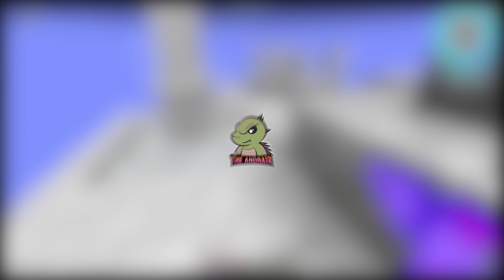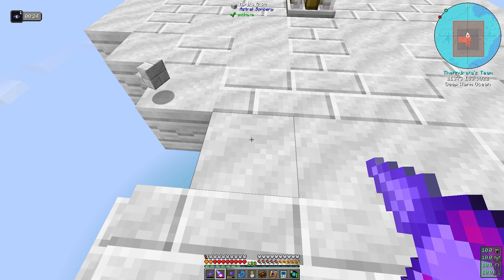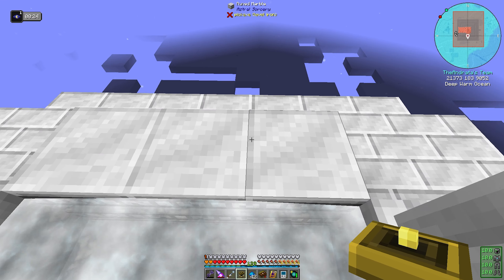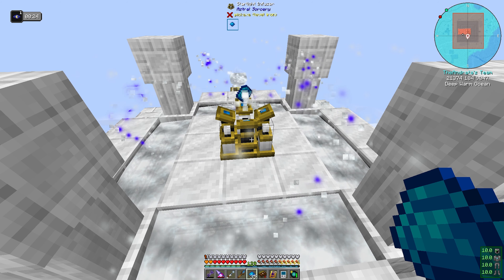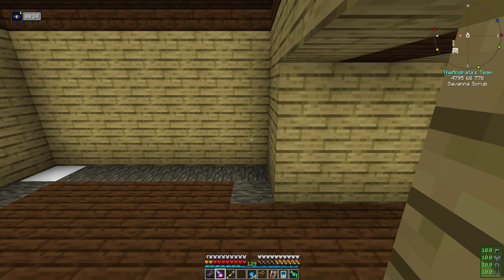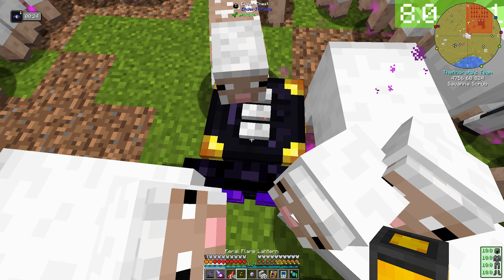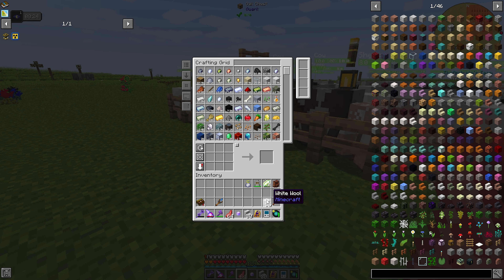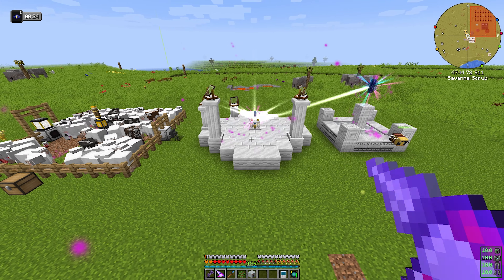These Bootes Are NOT for Walking! | Enigmatica 6 Episode #094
Today we setup an absolutely insane Bootes ritual. Does anyone want steak?

✱ MODPACK ✱